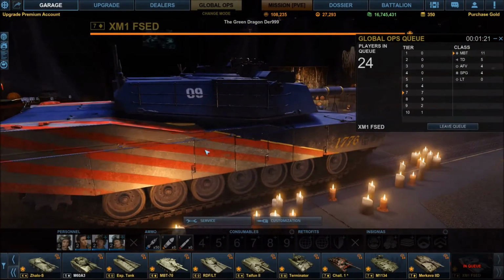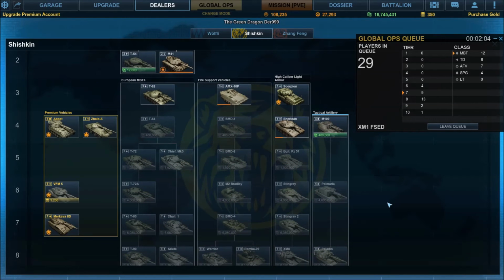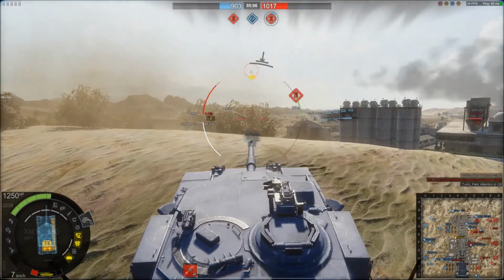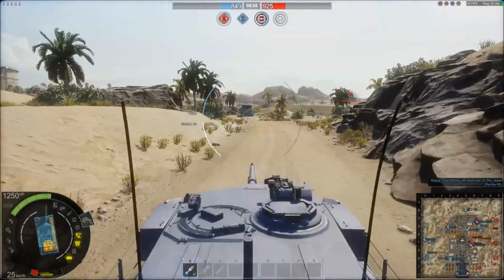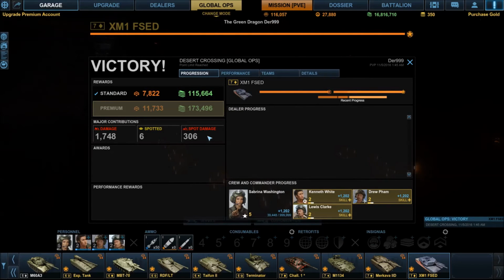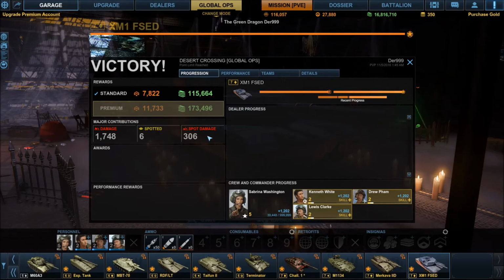Armored Warfare - Open Beta - Gameplay 275 UPDATE 0.18 Test Drive,Global OPS(PL-01,XM1 FSED)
In this video I am playing the Open Beta for Armored Warfare a modern vehicle massive multiplayer arena game which is similar to World of Tanks but is quicker paced and has more types of vehicles. Like APCs,IFVs,Recon with some that are wheeled and the vehicles date from the Cold war to the modern day and some that are being developed and there is also PVE and companies instead of nations.

Battle Times
Test Drive-PL-01=1:09
Global OPS-XM1 FSED=10:57